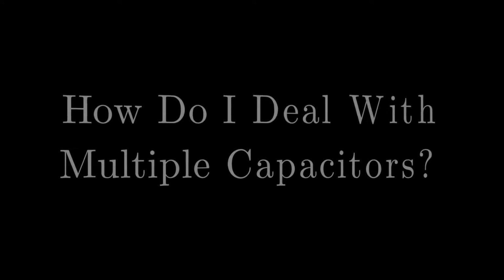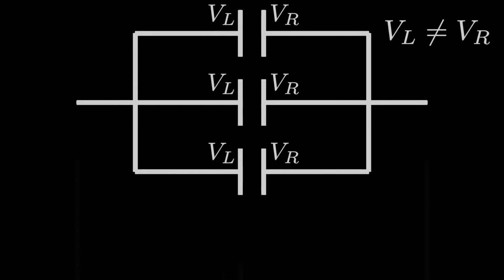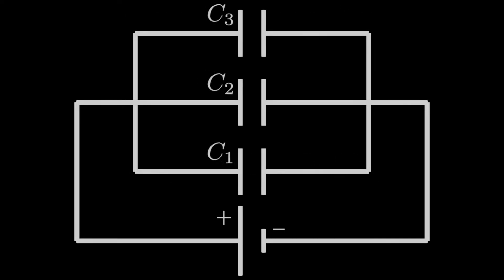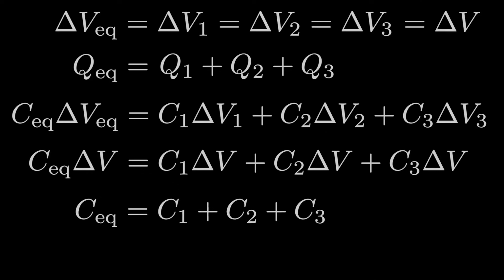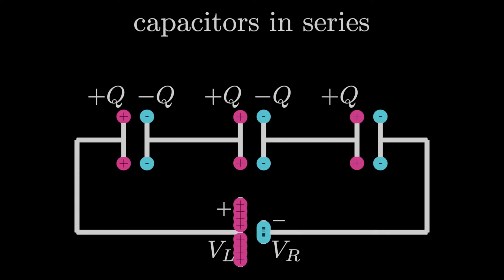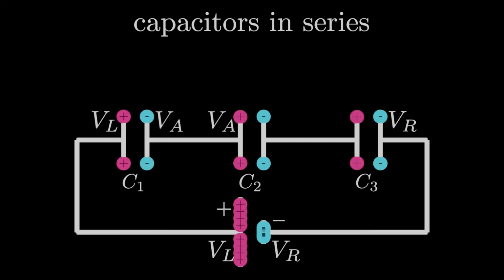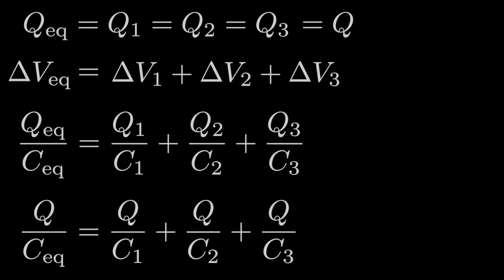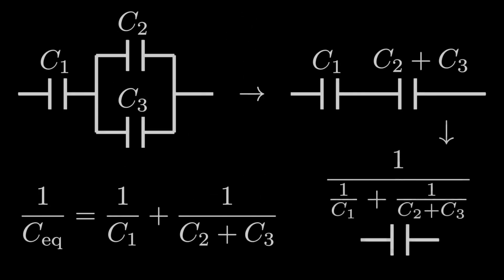Series and Parallel Capacitors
How do we add capacitors in series? How do we add capacitors in parallel? In this lesson, we'll put together a detailed process that can help us simplify series and parallel capacitor configurations.